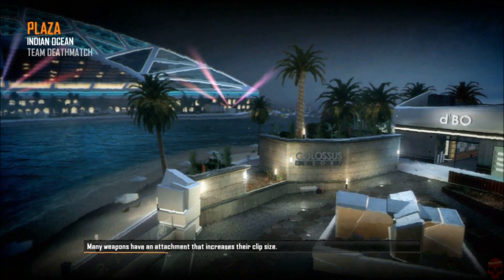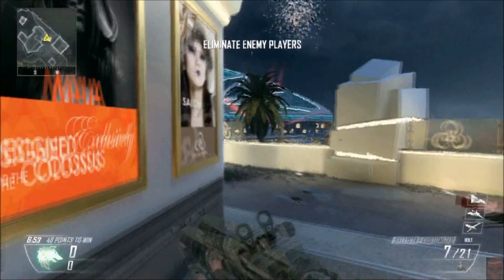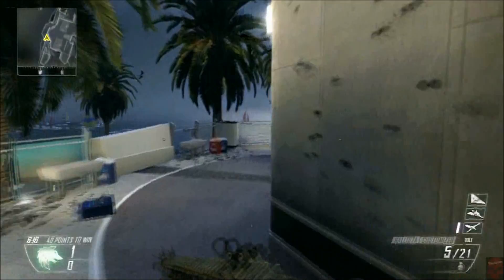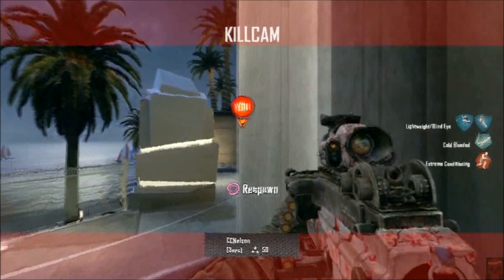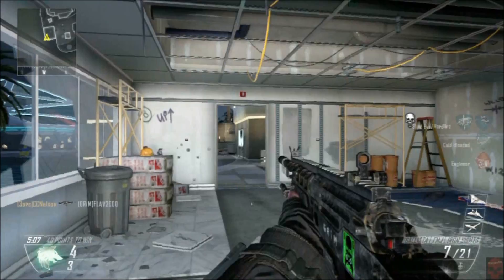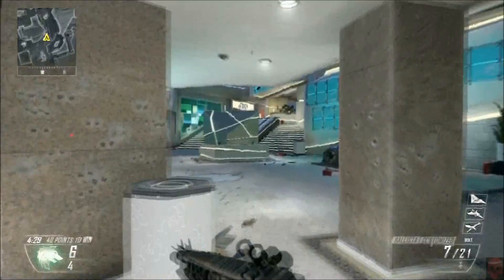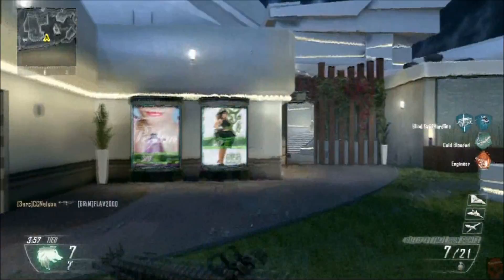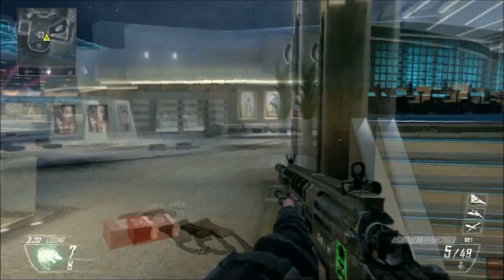Practice makes Perfect Commentary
A talk about Practice and what I found I need to keep plugging away at.